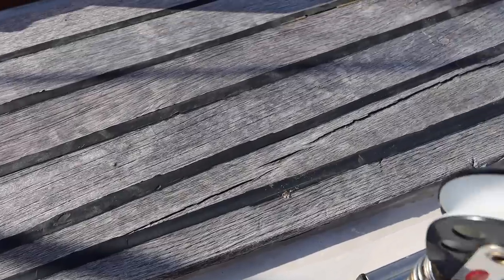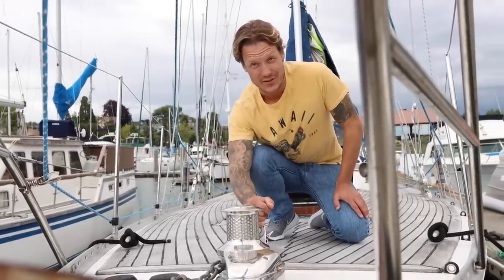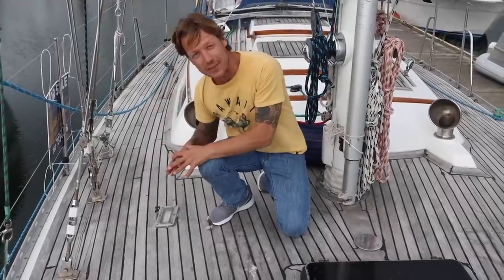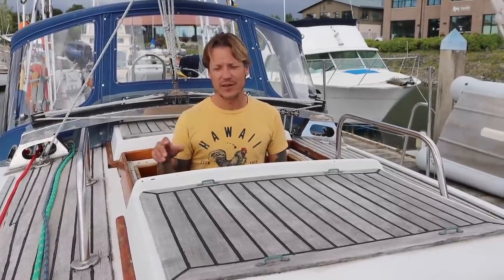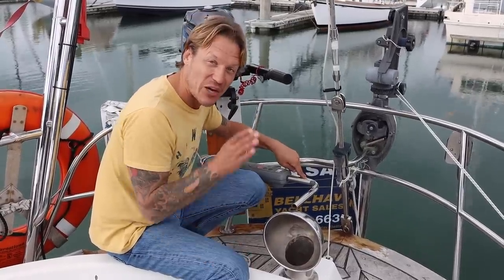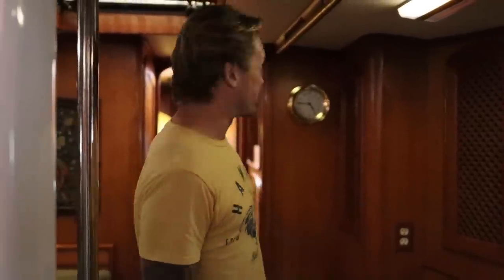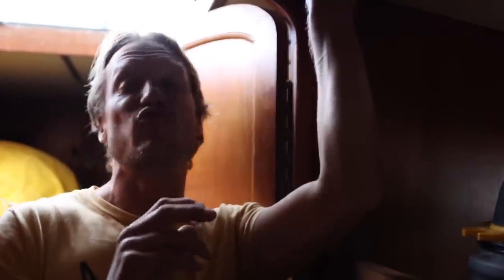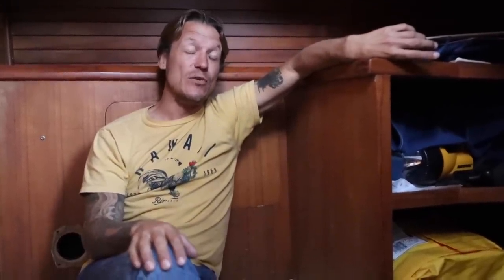Boat Tour! Walkthrough of a Lafitte 44 (COVID-19 Escape Vehicle)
Sail away from Covid-19 and Quarantine! Join our boat tour of a Lafitte 44 monohull sailboat. This isn't only a boat tour, but also a pre-purchase survey! A great sailor, sleeps 6 comfortably, two separate cabins, two heads, and a convertible settee, there is plenty of room for cruising in comfort. This is the same boat that my buddy Brandon is taking to Antarctica - you can see some of his adventures on the Youtube channel: Sea Change

[MUSIC]
Give it to me good - The Tap Room
Runaway Deer - Arc De Soleil

02:10 - Exterior Tour
11:30 - Cockpit Tour
15:41 - Interior Tour
20:15 - Problems
24:01 - Final Thoughts